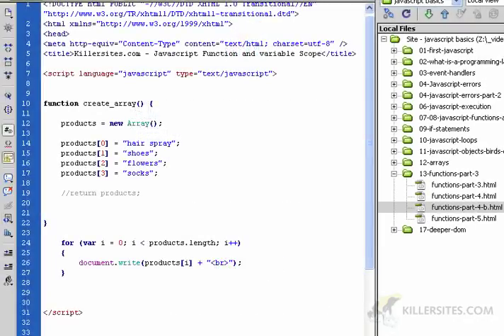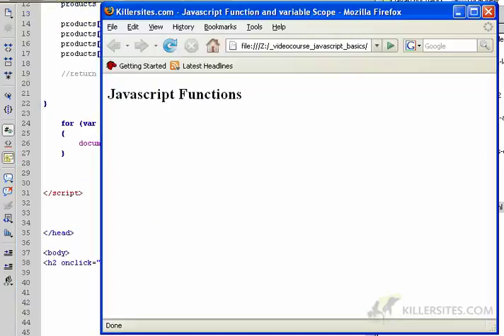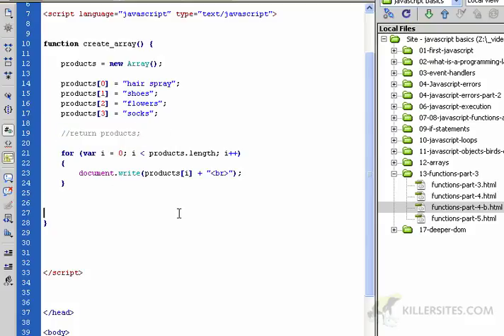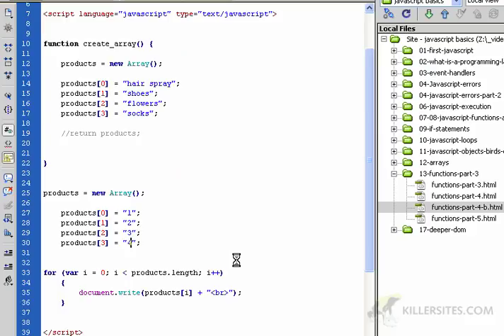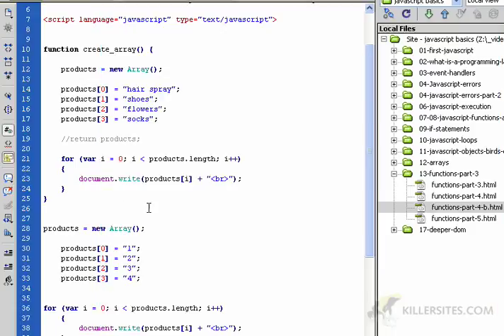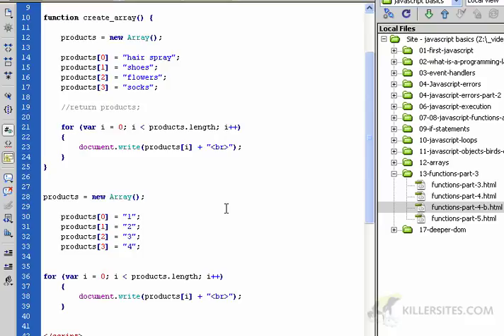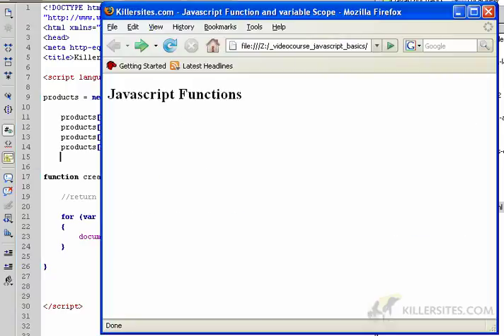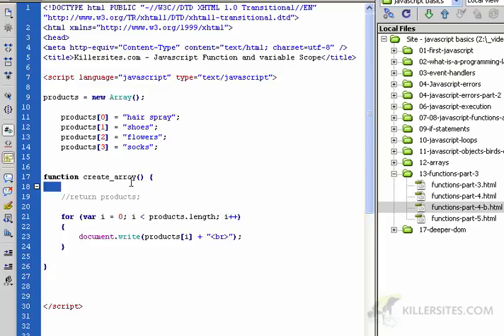13 functions part 5